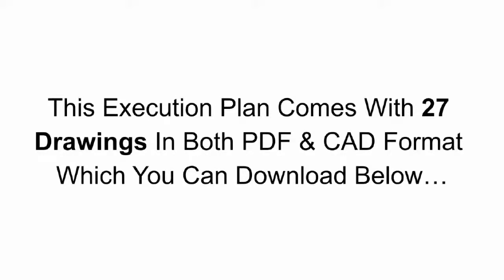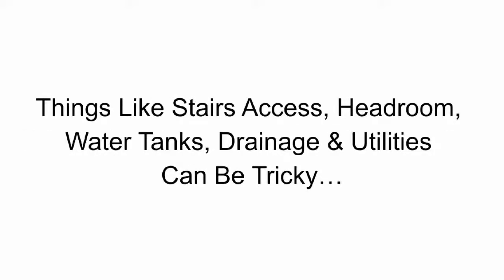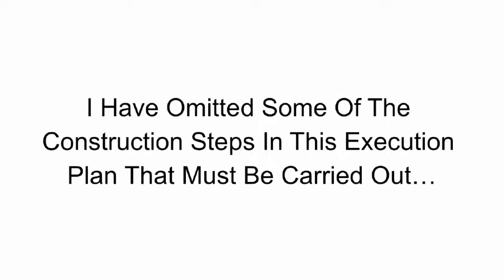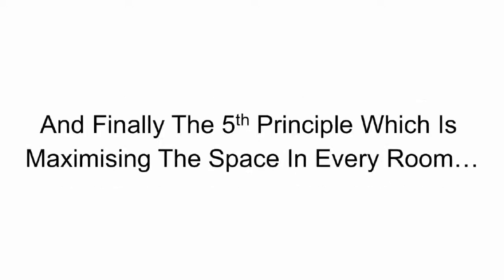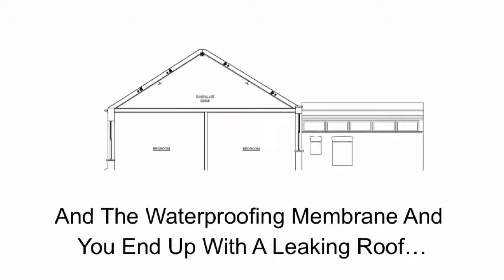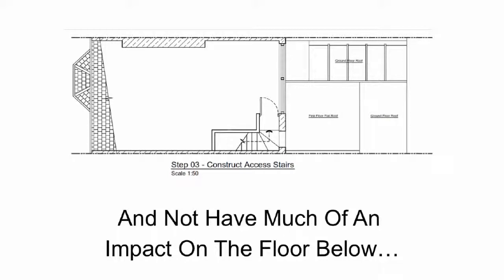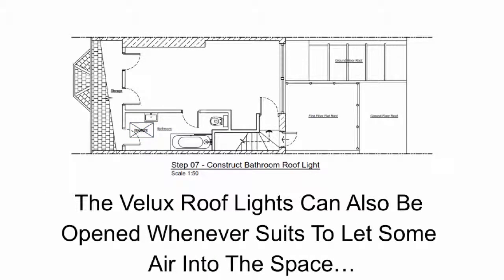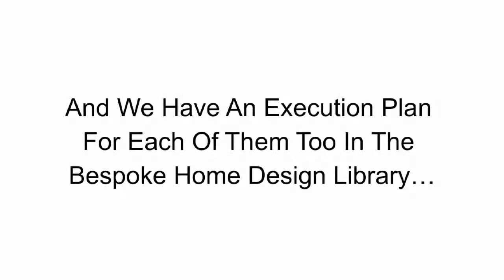9 steps to a basic loft conversion layout in a terraced house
This video shows you how to fit a single bedroom & ensuite toilet into a terraced house loft conversion.